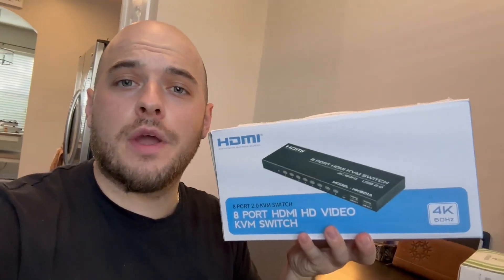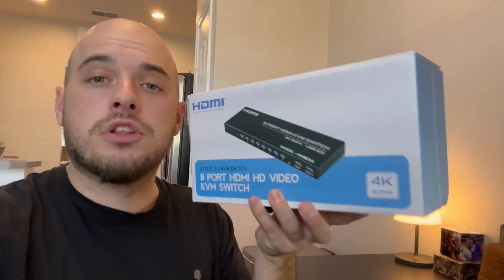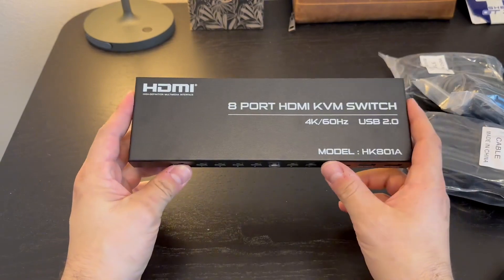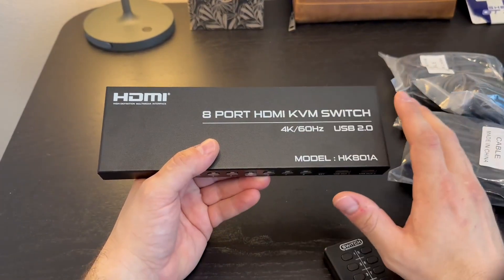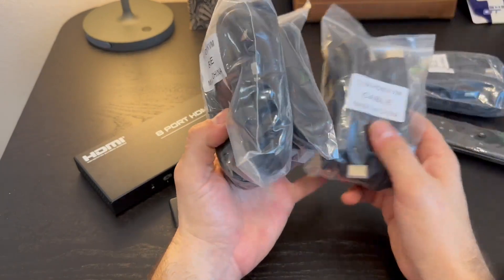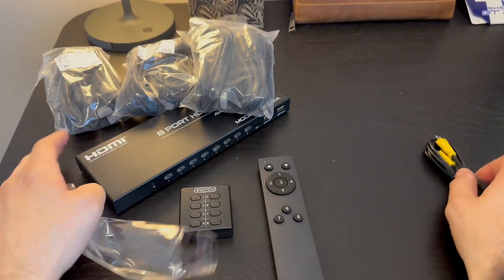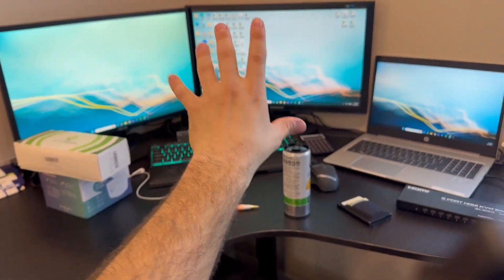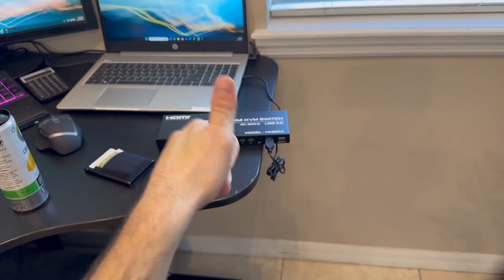Soo Many Extras! Watch This!